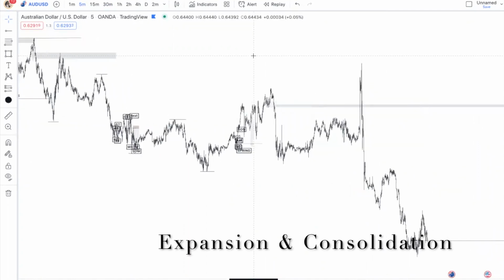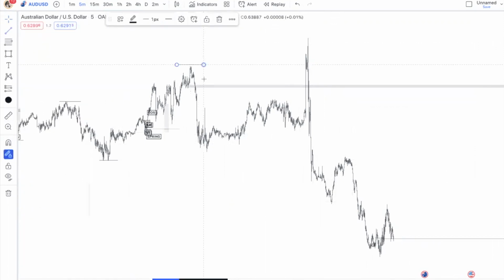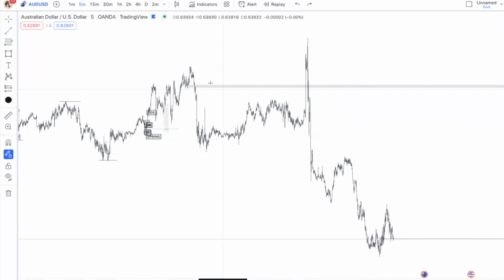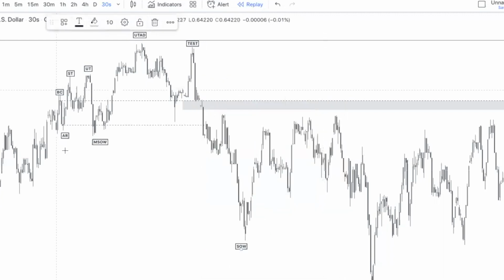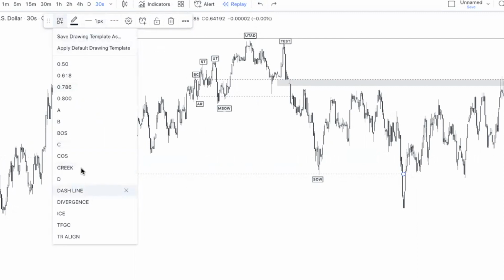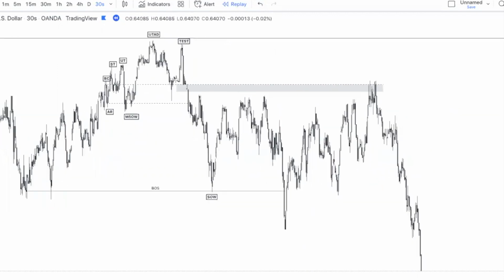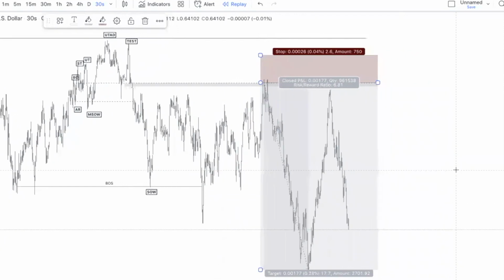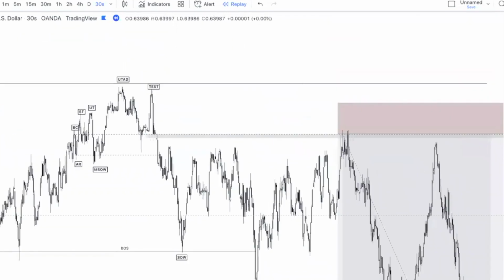🧠 Keys to Wyckoff Success 2023 Strategy - Backtesting to Success for Beginners ❗